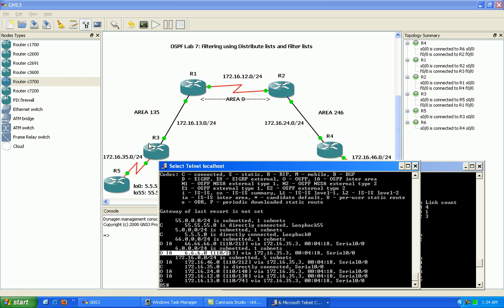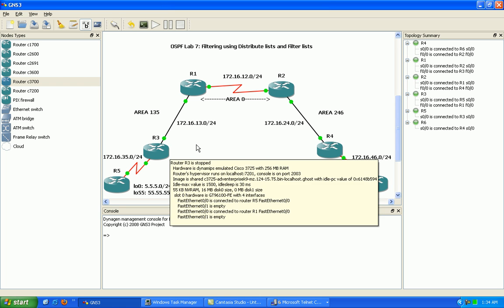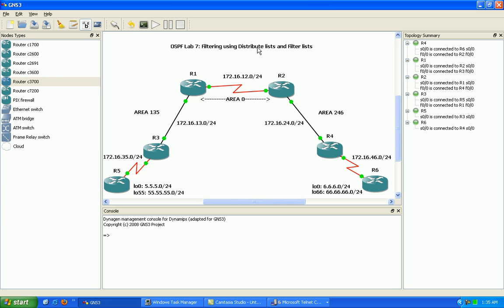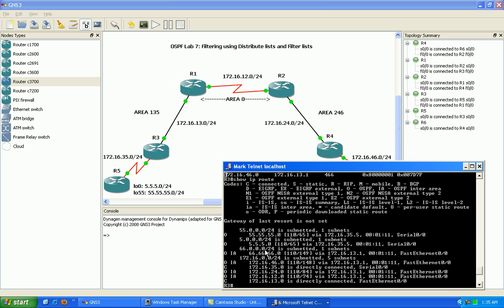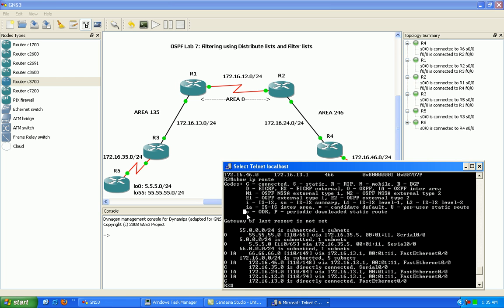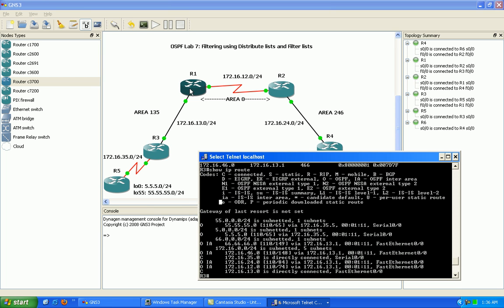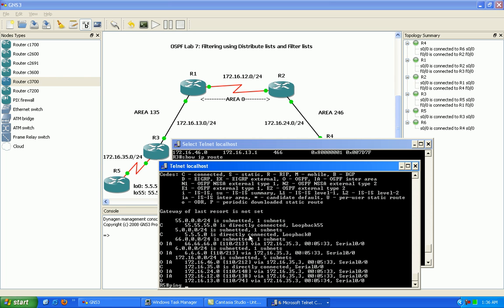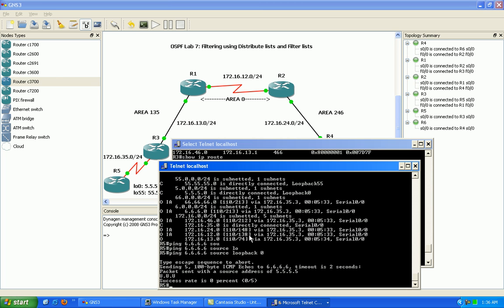Open Shortest Path First OSPF Lab 7 Part 6 Trailer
In this video I configure the following:

* Configure/Explain OSPF concepts listed below and use show/debug commands for verification
* Filtering using Distribute Lists and Filter Lists